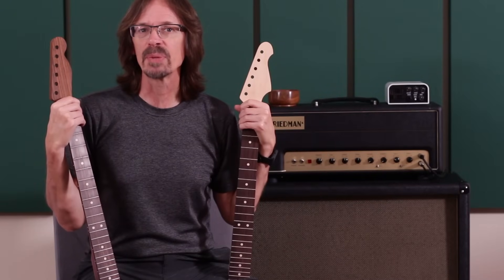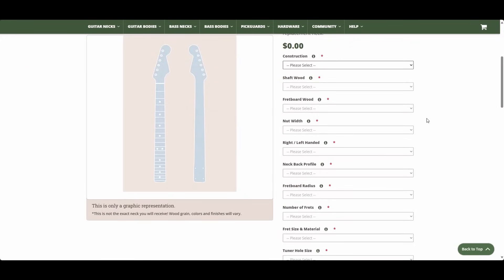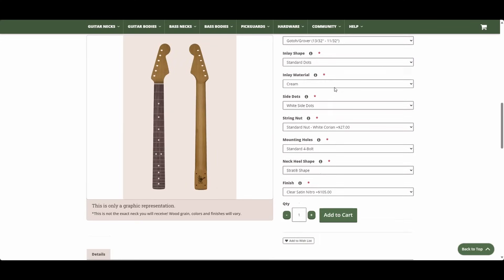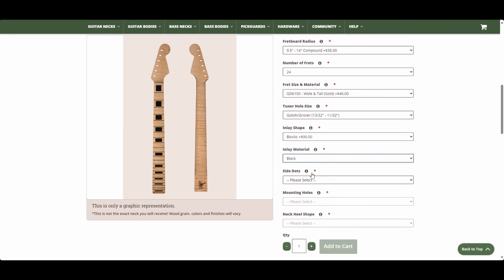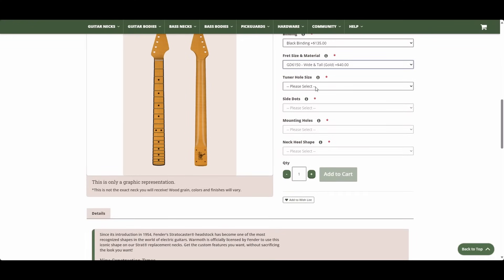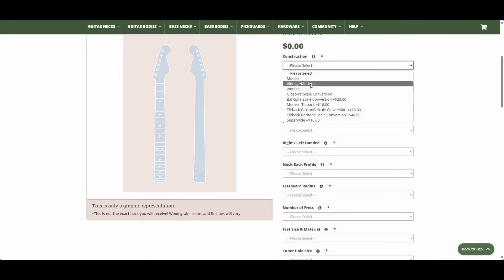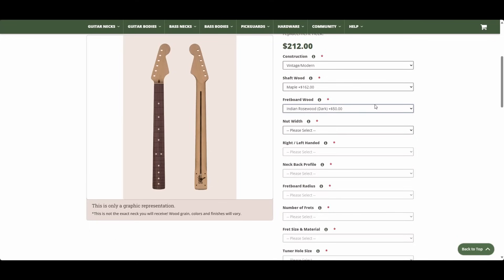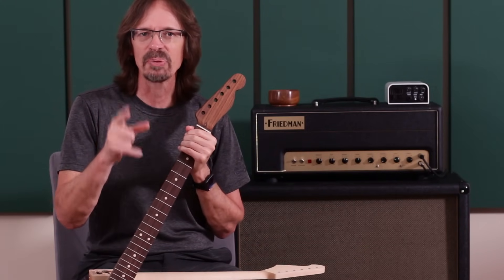The CHEAPEST vs the MOST EXPENSIVE Warmoth NECK